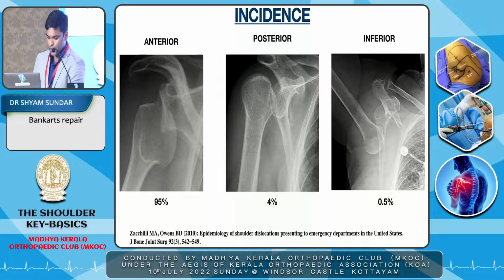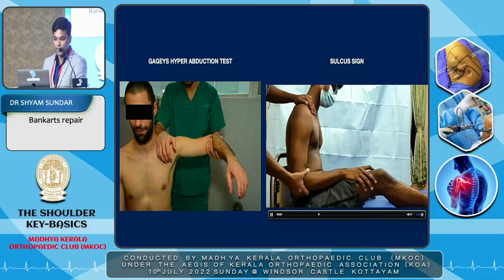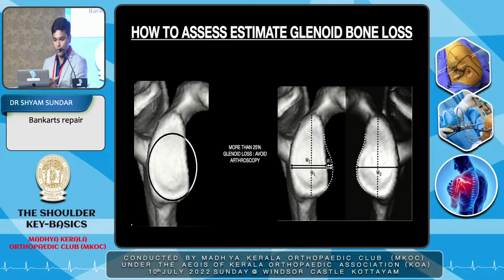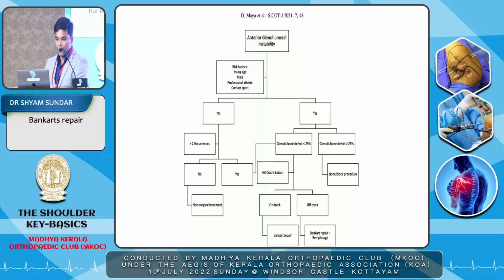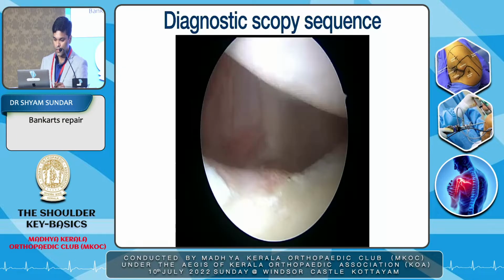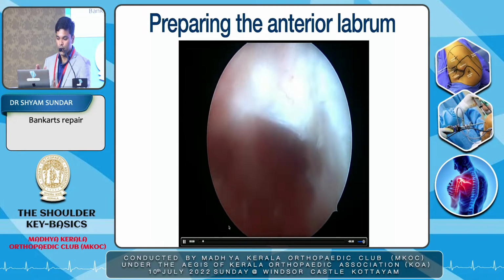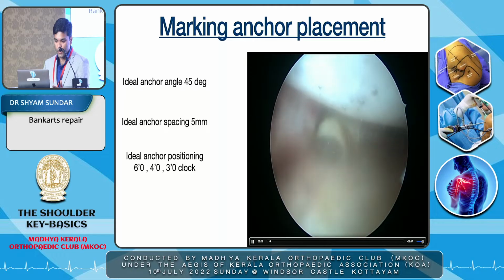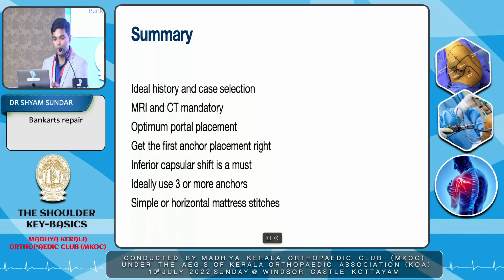Bankart Repair /case selection, Tests & Best method of Bankart repair by Dr Shyam Sundar/chapter-7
Arthroscopic Bankart's lesion Repair success depends on key factors
case selection , number of dislocations, amount of bone loss, CT and MRI analysis, Hill sachs lesion assessment, instability, laxity,  Post op protocol and the most important repair technique -- All factors well explained and Demonstrated by DR. SHYAM SUNDAR at THE SHOULDER
KEY-BASICS CME JULY 2022MADHYA KERALA
ORTHOPAEDIC CLUB (MKOC).